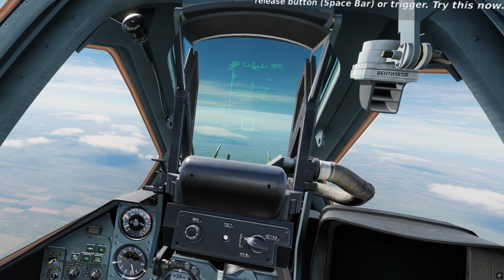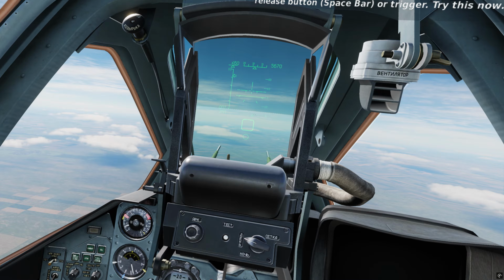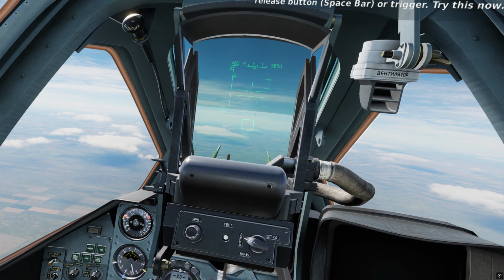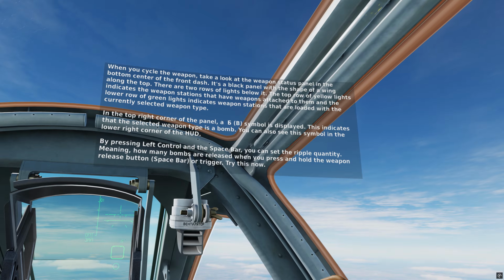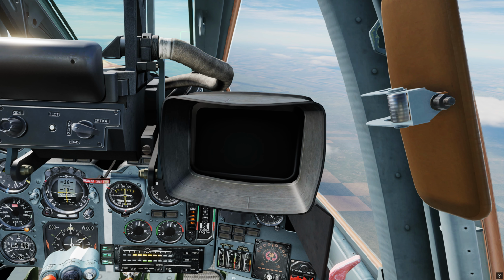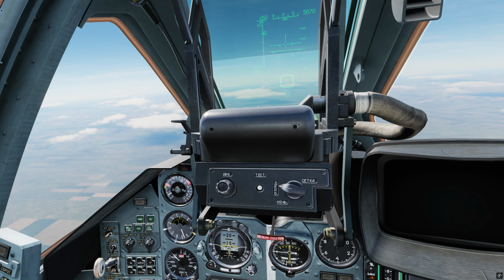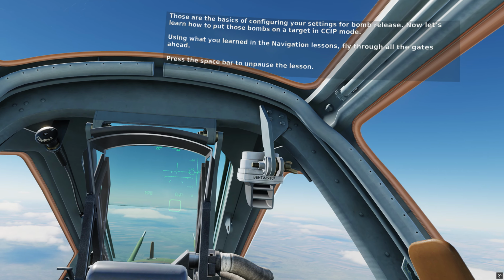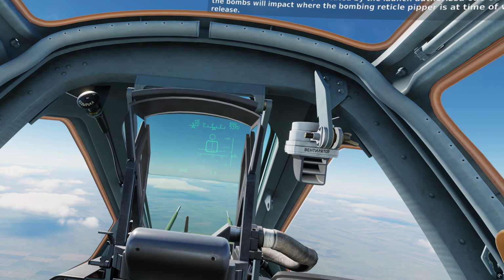Digital Combat Simulator Black Shark 2025 11 18 19 30 06 07